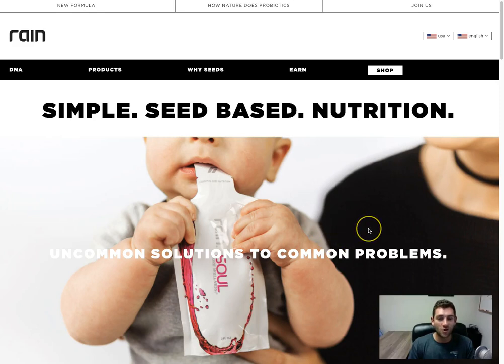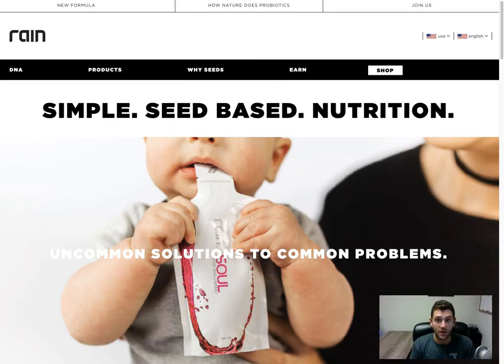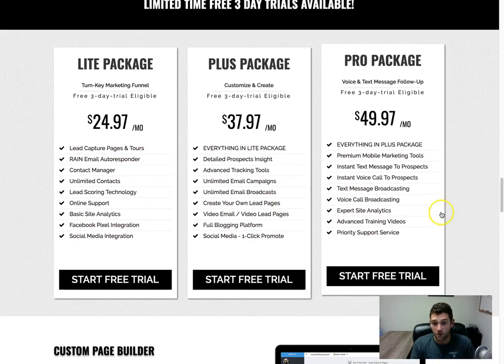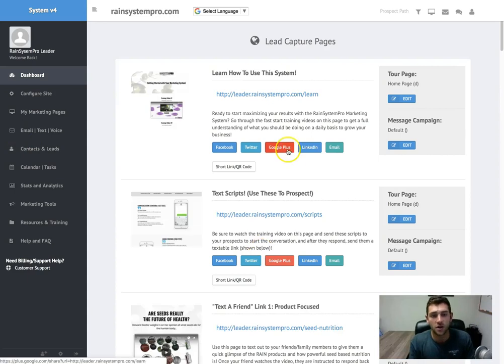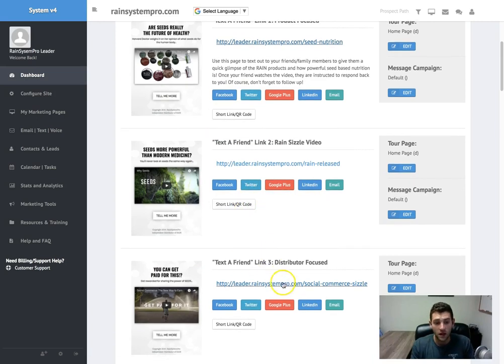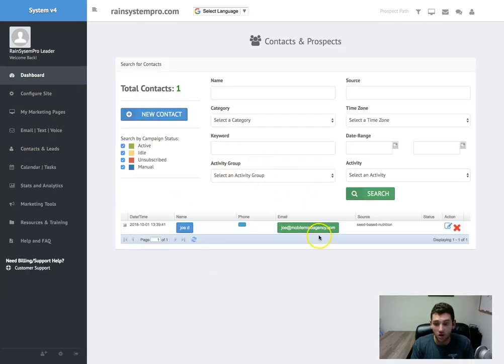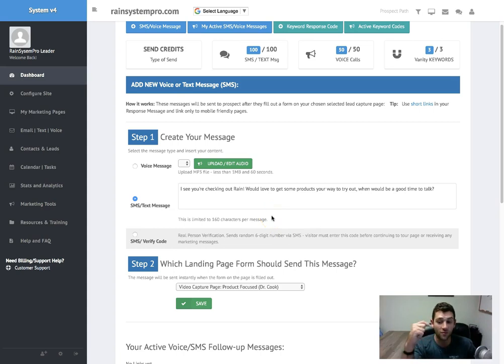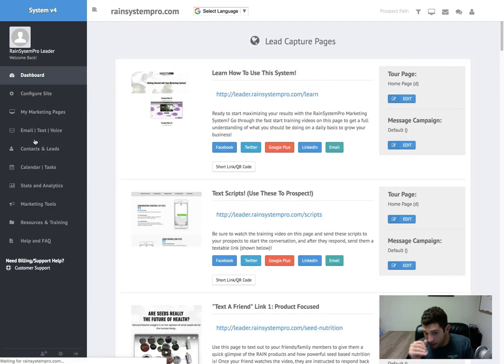Rain International Marketing System | Free 3 Day Trial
To start a free 3 day trial of the RAIN marketing system,